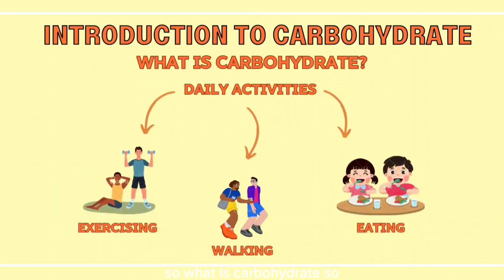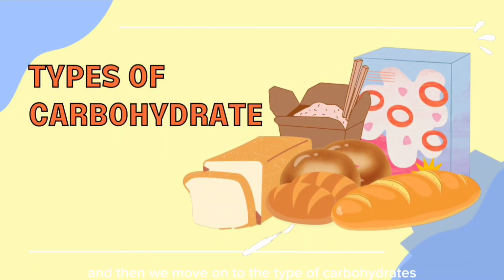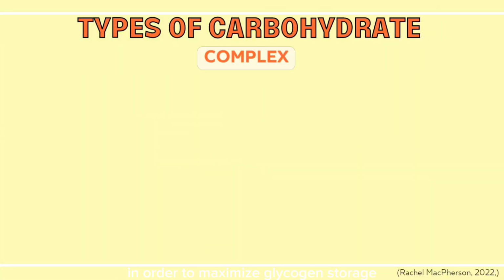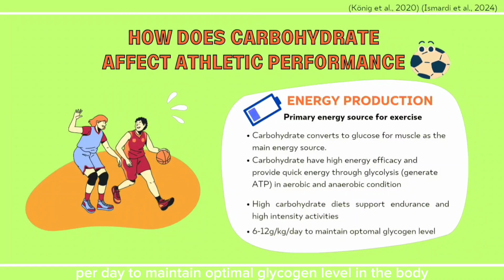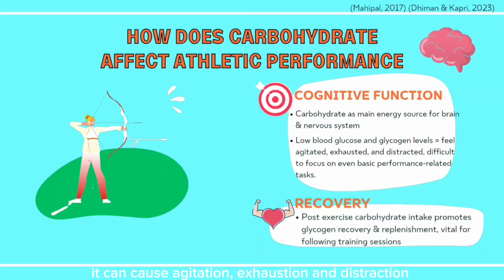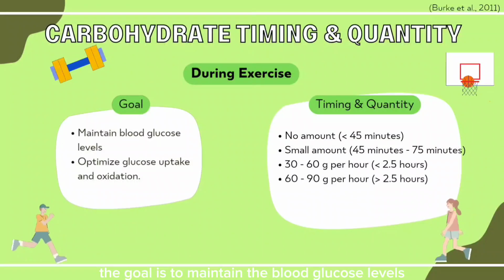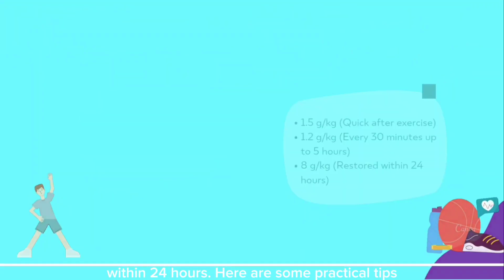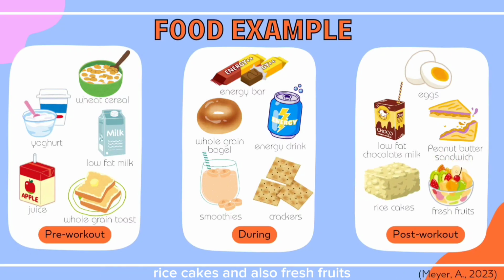GROUP 11 CARBOHYDRATE FOR SPORTS AND EXERCISE